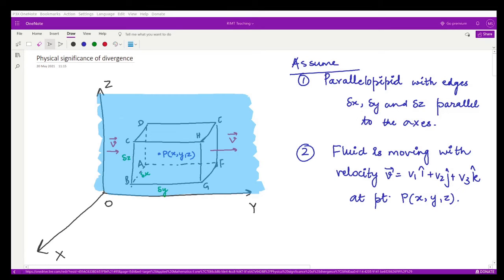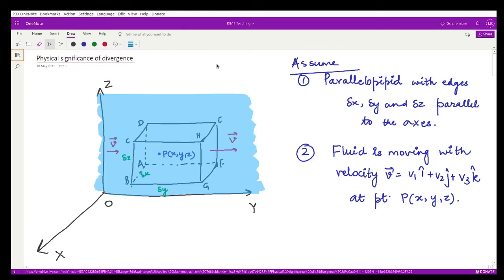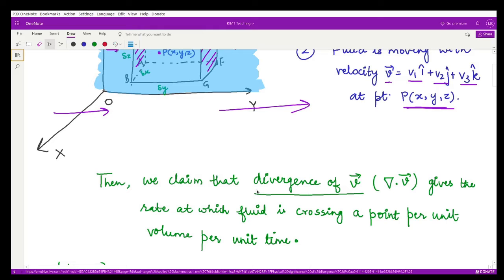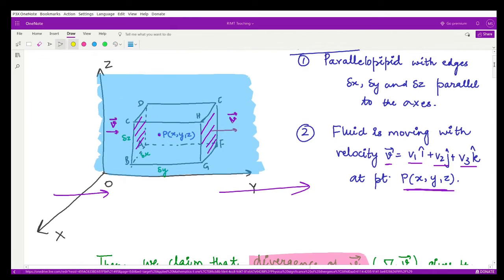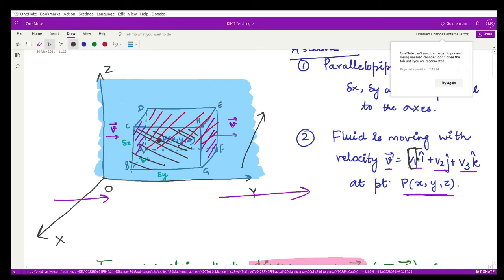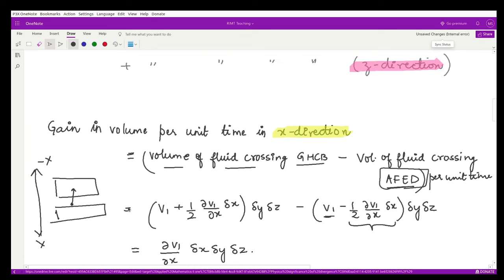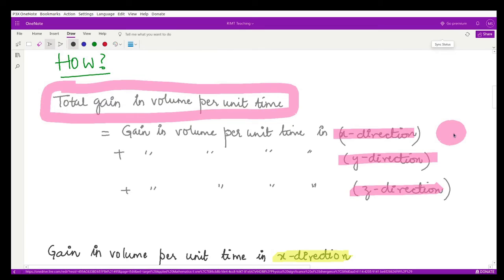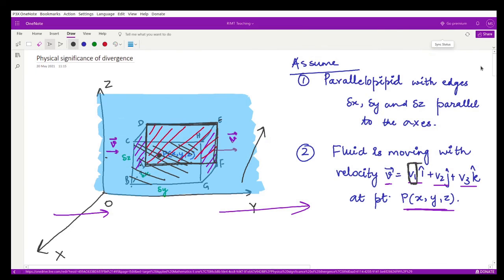Lecture 13: Physical significance of divergence